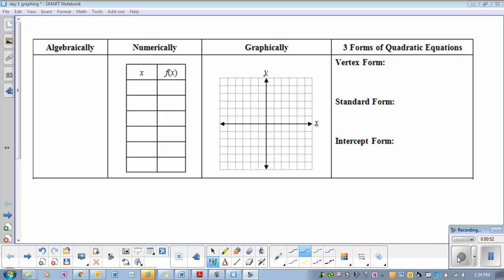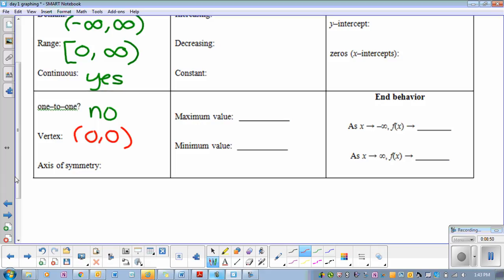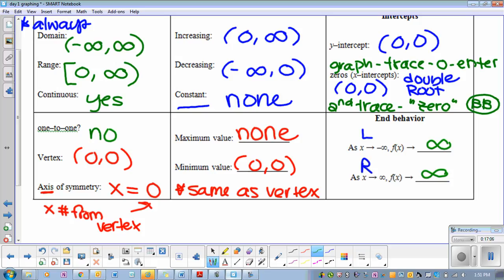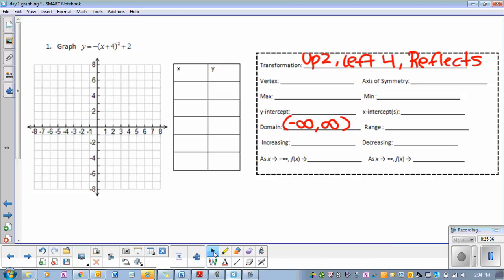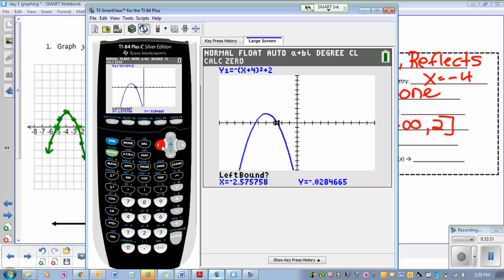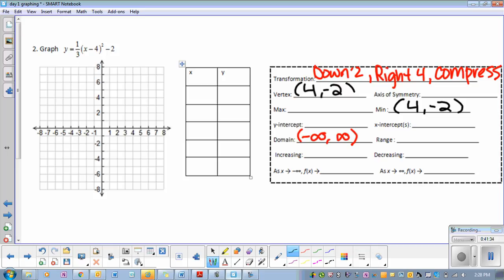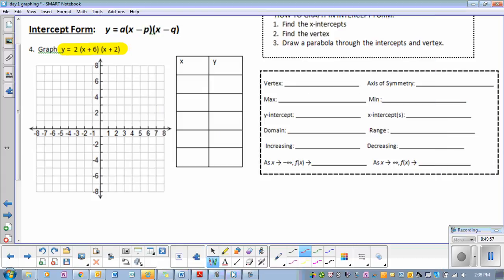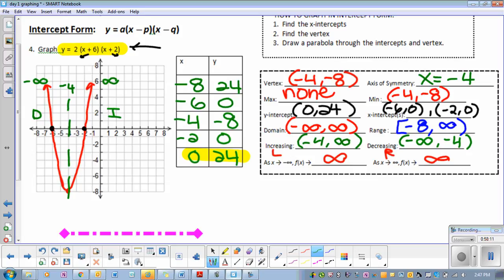Nov9 u3day1 pd8